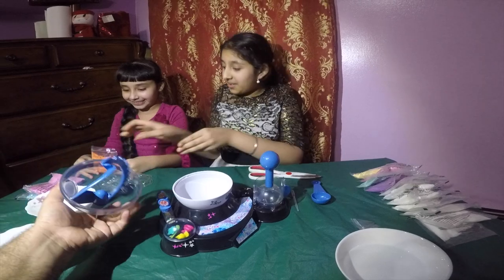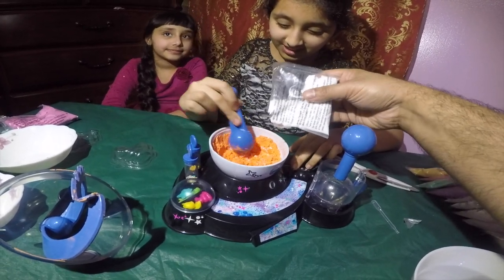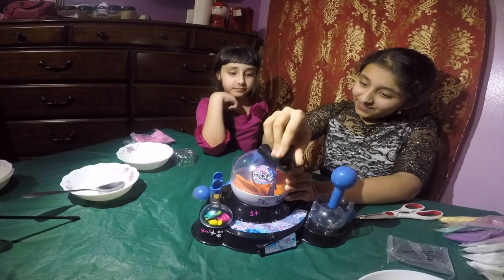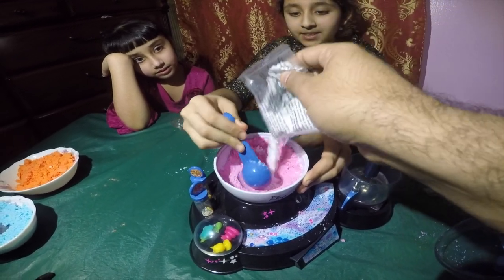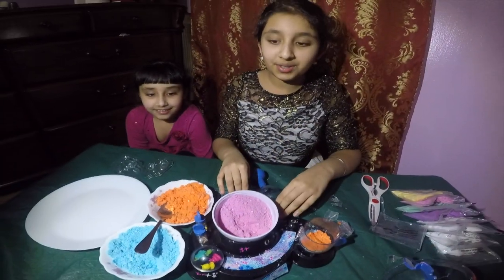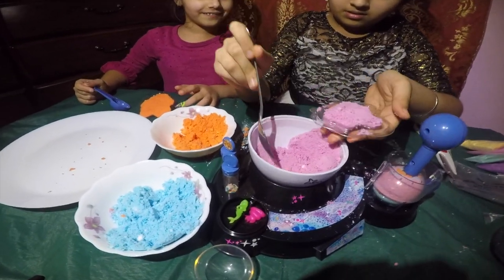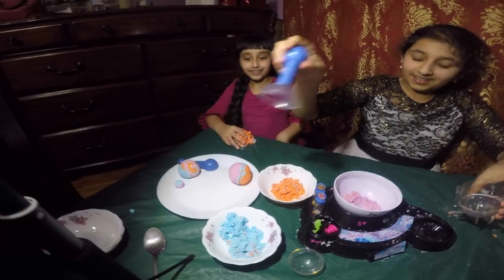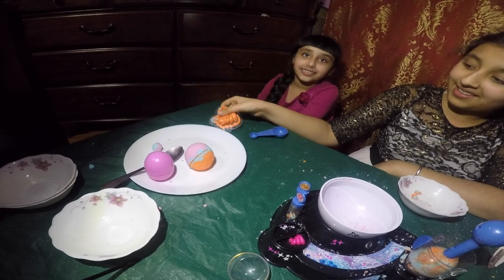Bath Bomb mixing and making with factory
Making bath bombs with DIY factory